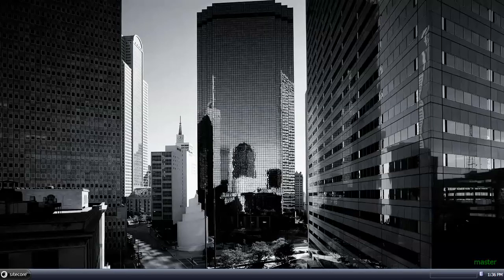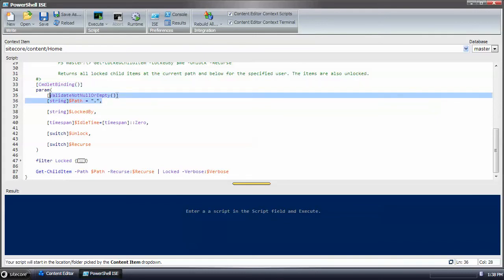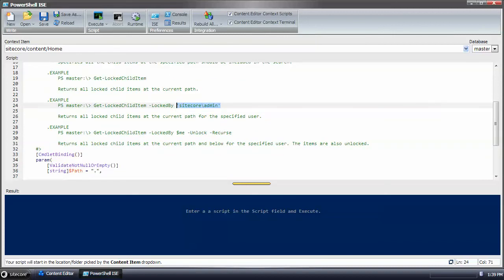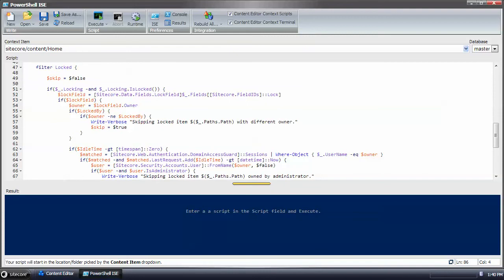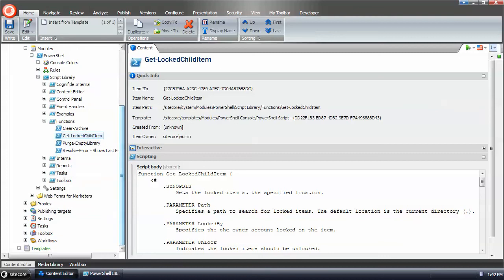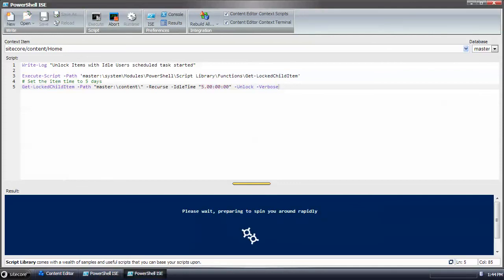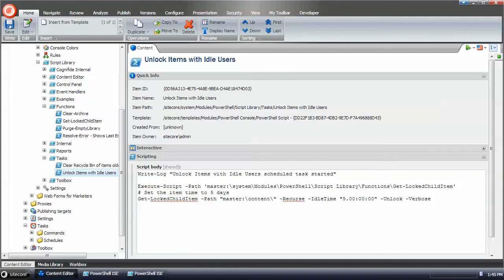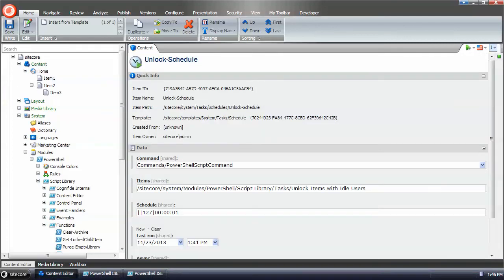Sitecore PowerShell Extensions - Scheduled Tasks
PowerShell Scheduled Tasks using the Sitecore PowerShell Extensions module found on the Sitecore Marketplace.